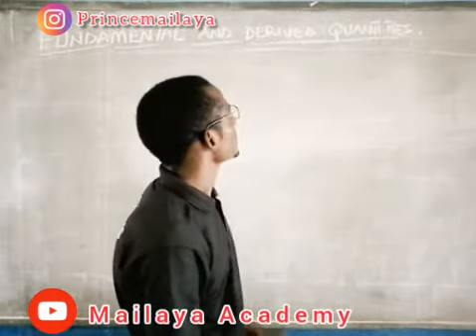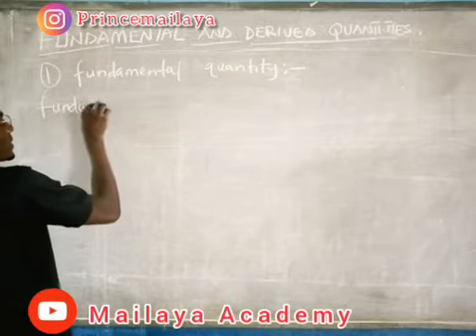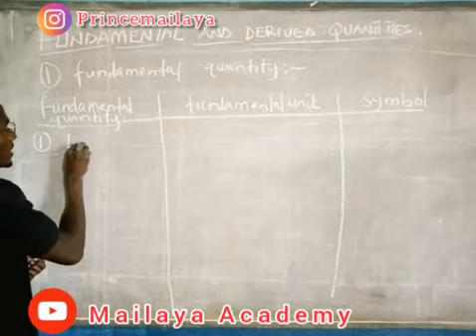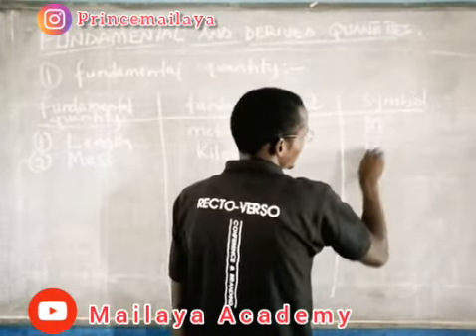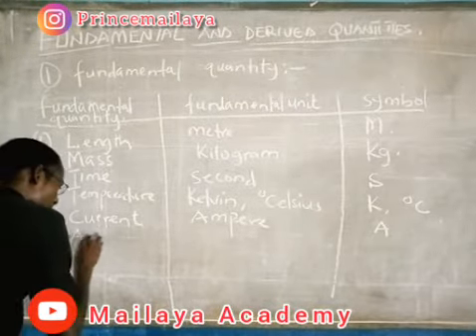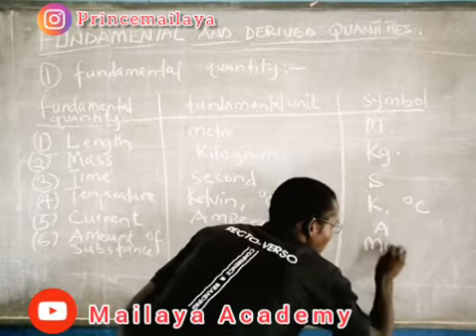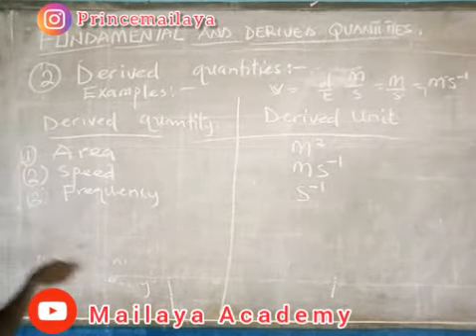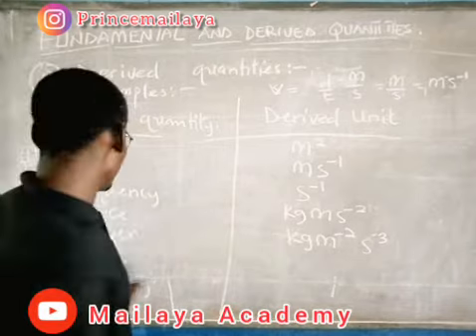SS1 Physics: Fundamental And Derived Quantities!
This lessons will discuss in detail the fundamental and derived quantities. At the end of the lesson, the student will be able to  amongst other things:
1. Define fundamental and derived quantities
2. Differentiate between the two
3. Derive the fundamental units.